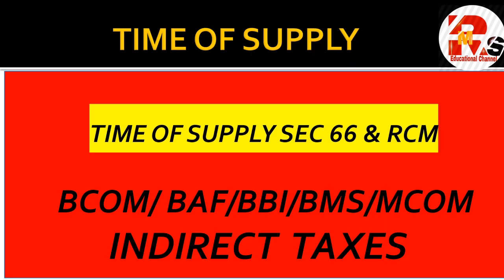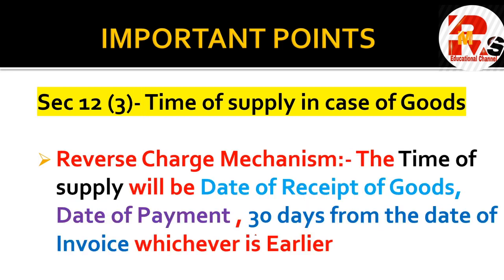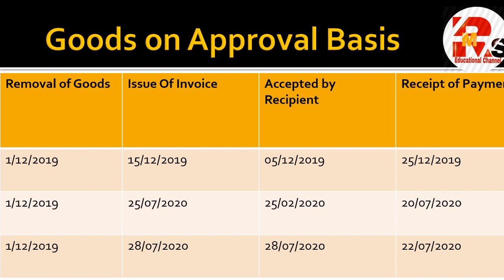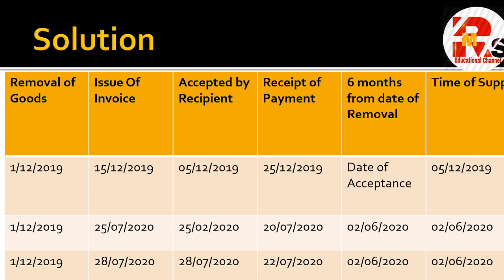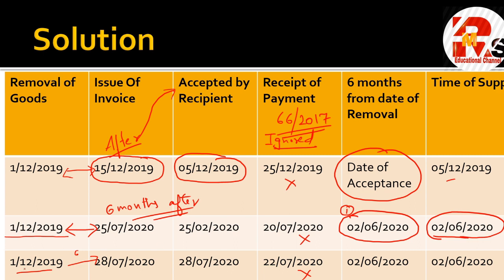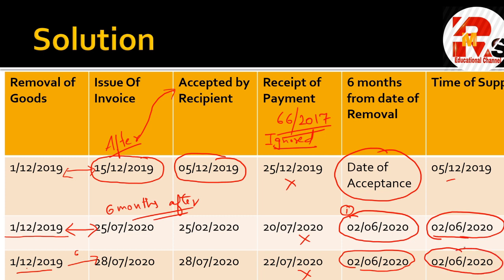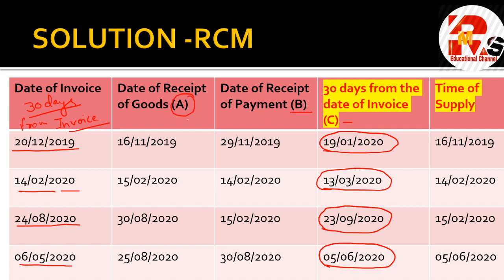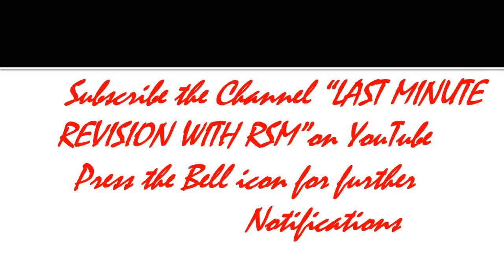TIME OF SUPPLY SEC 66 AND RCM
Hello friends in today's video I will  discuss the Notification 66/2017 of GST Act 2017 will Practical Solution and Reverse Charge Mechanism (RCM) in detail